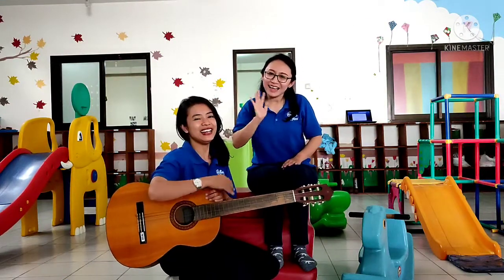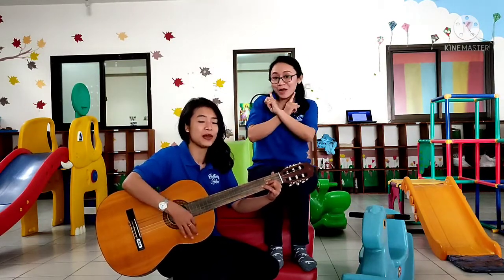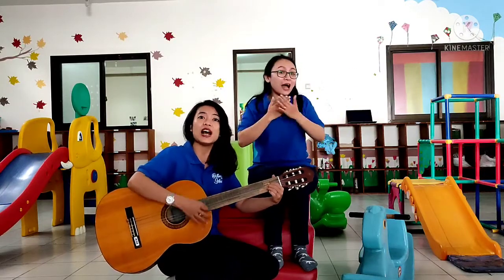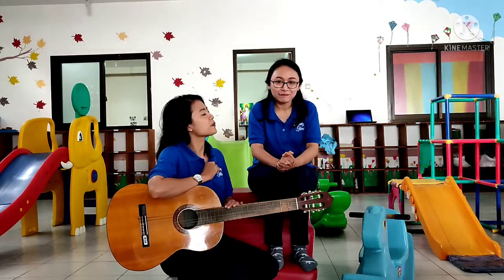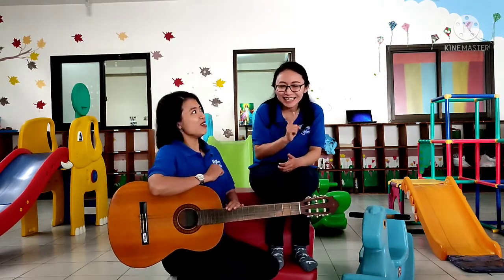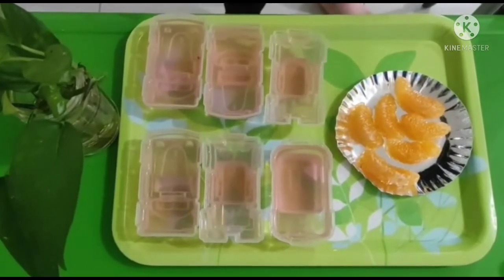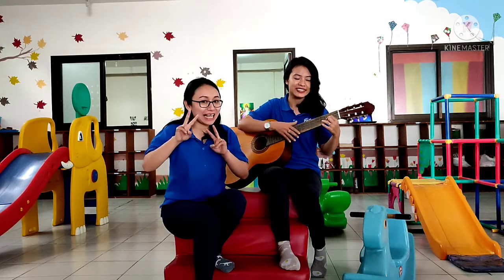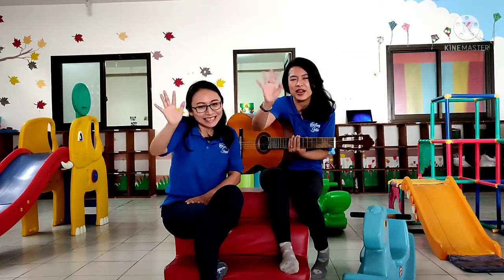Kindergarten A - Tuesday, 15 June 2021 - Cooking class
Making Jelly